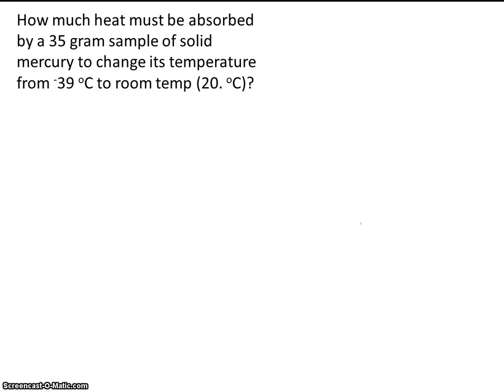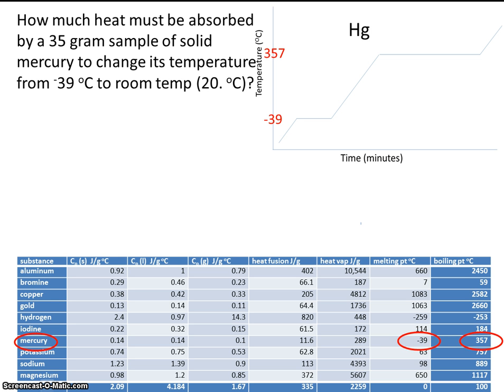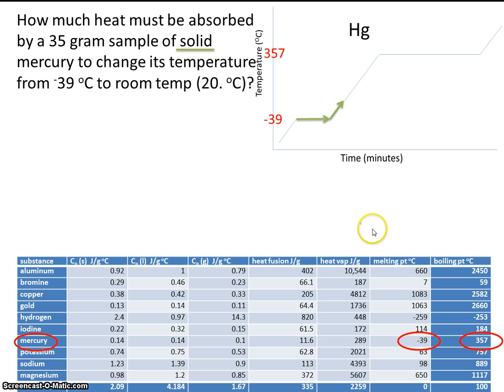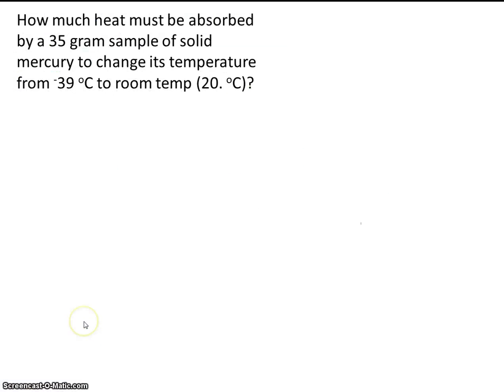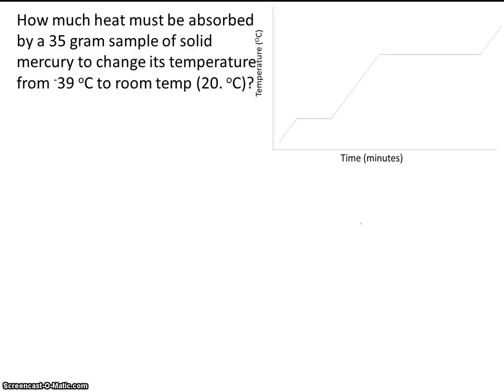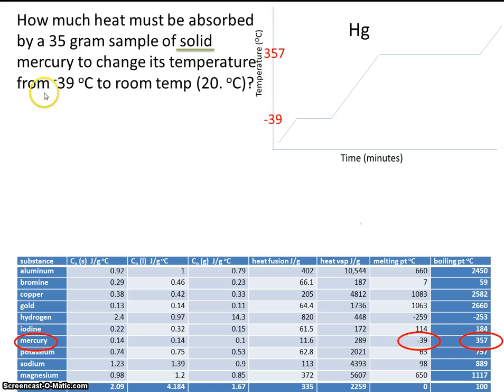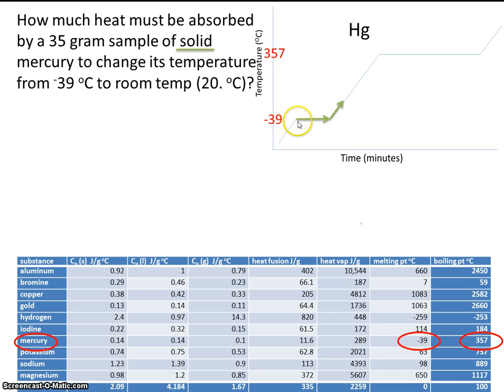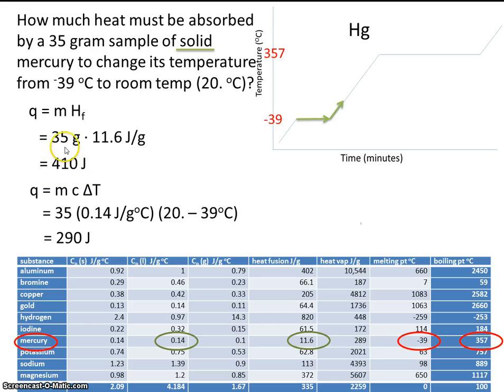# 6 Multistep Calorimetry Problem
This video is an example of a multistep calorimetry problem